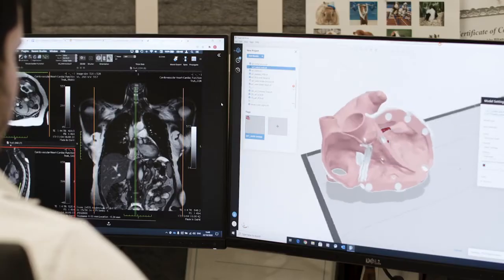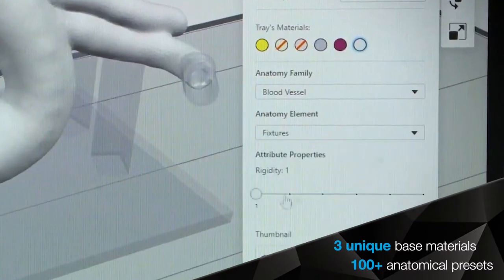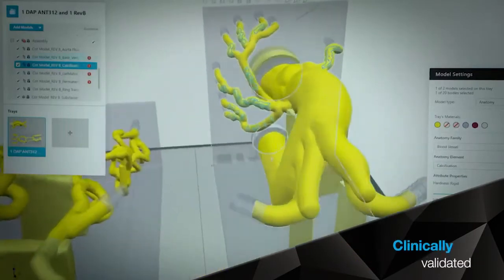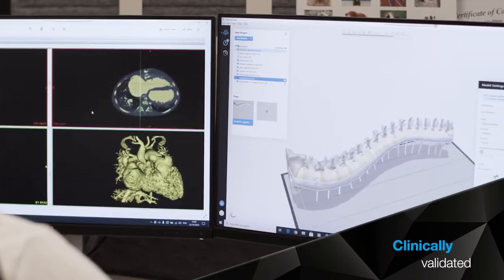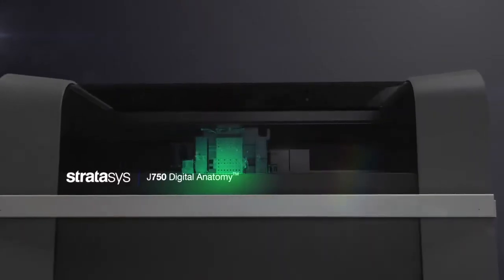Allegheny Educational Systems Stratasys J850 Digital Anatomy Printer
The Stratasys J850 Digital Anatomy printer technology creates models that replicate the same biomechanical properties as human tissue to provide the most realistic testing and training.
Digital Anatomy 3D printed models give physicians the opportunity to standardize surgical skills and delivery of care by practicing on the most accurate representation of the targeted pathology.